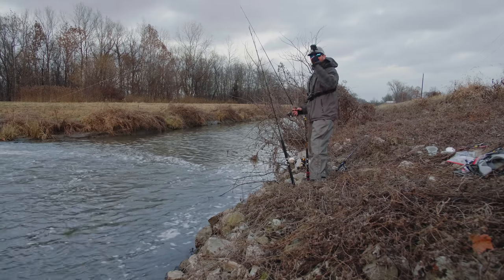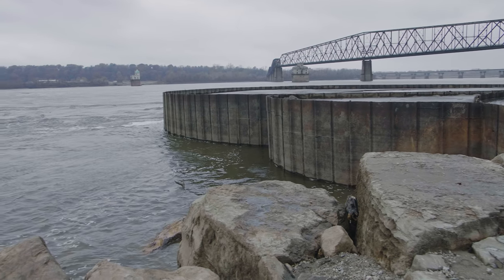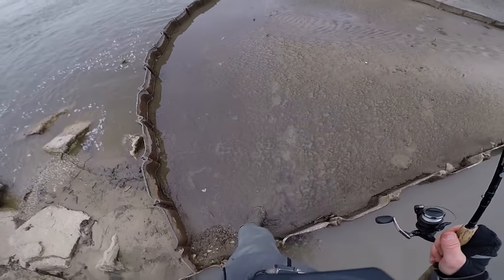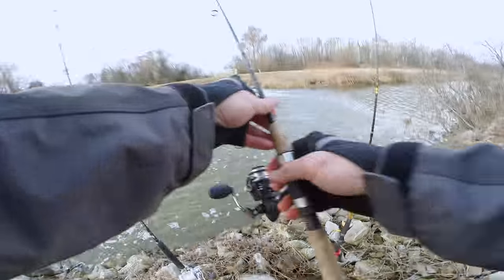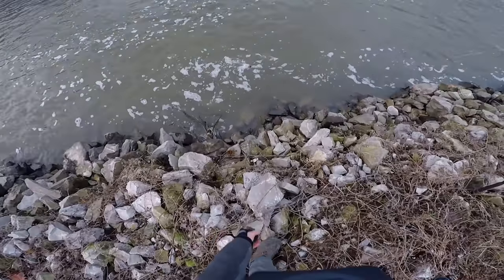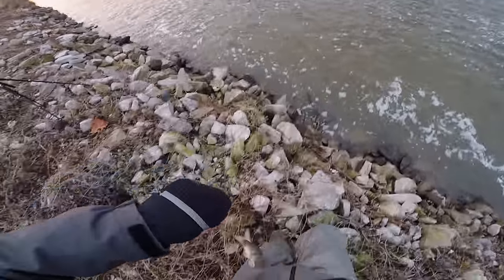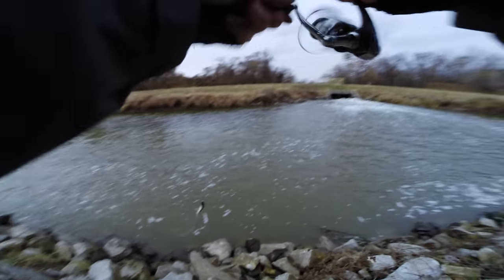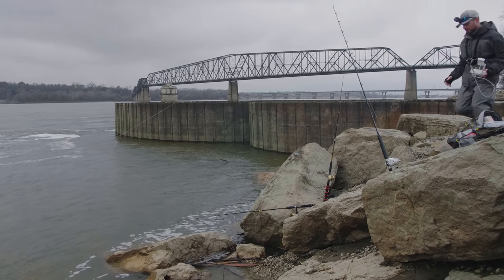Fishing a GIANT Natural SPILLWAY for River Monsters!!!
In this video I explore an epic fishing spot that I've wanted to fish at for years!

Fishing Gear*

Gold reel
silver reel
hellgrammite Lure
live bait holder
Cheapest Tiny Lures

Camera Gear*